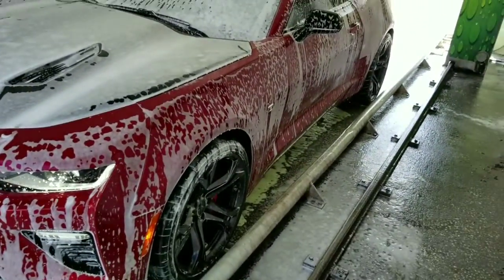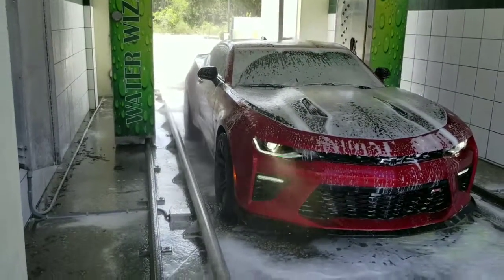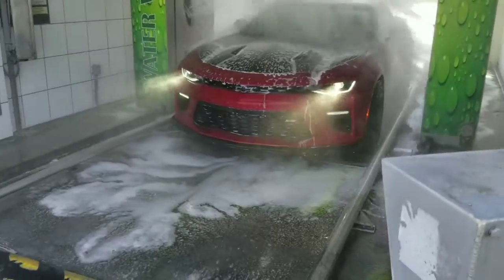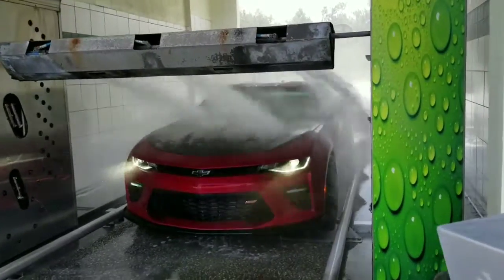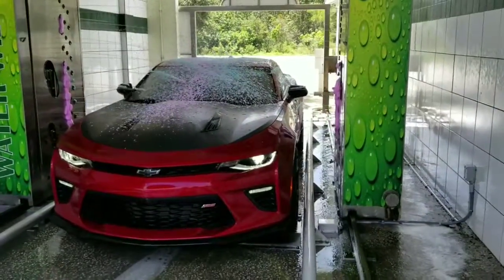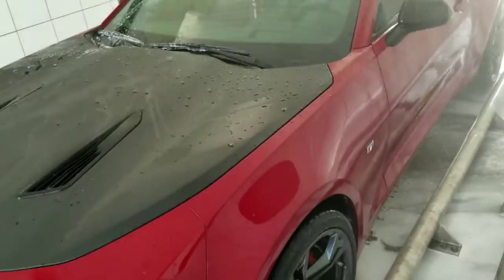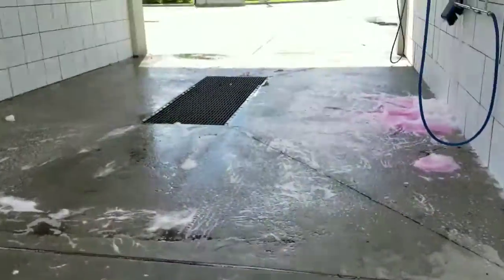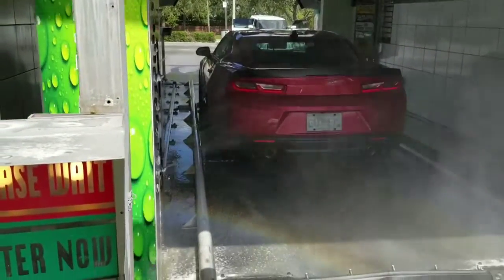At the Car Wash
This was a week after hurricane irma came to town. More to come.